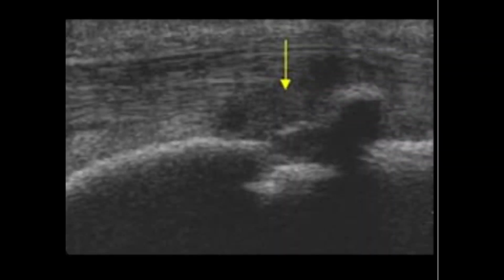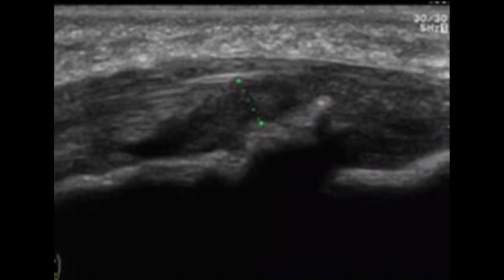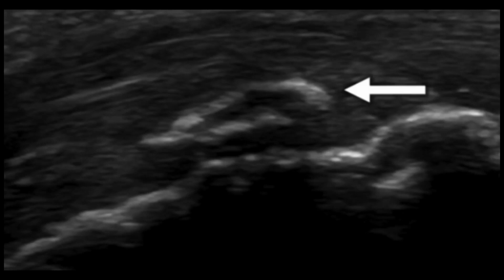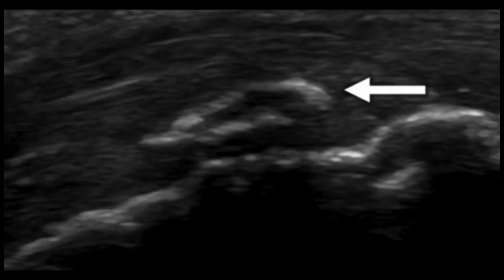Osgood Schlater Disease Radiology Xrays CT, MRI and Ultrasound images